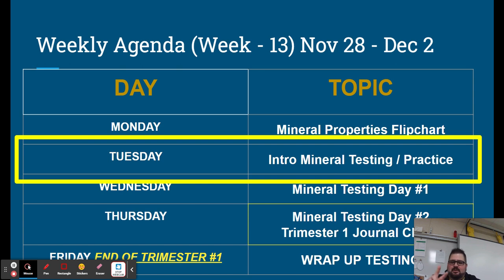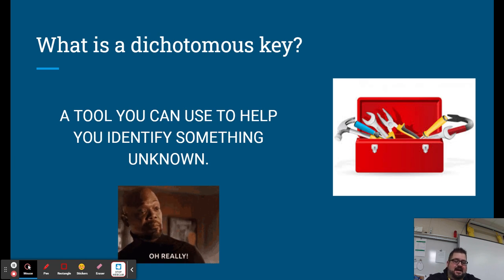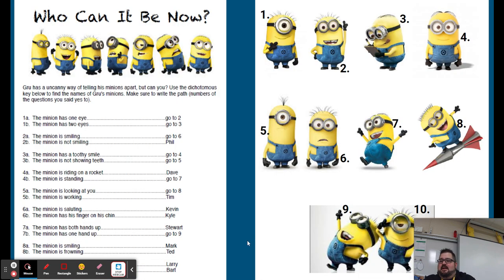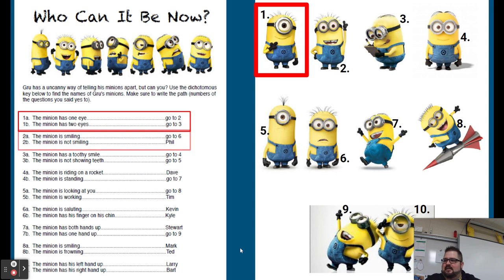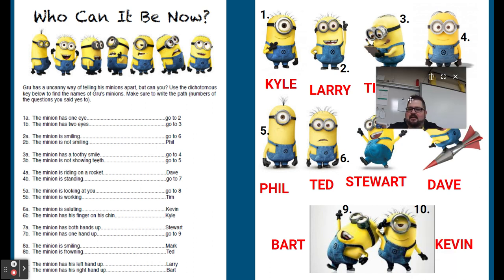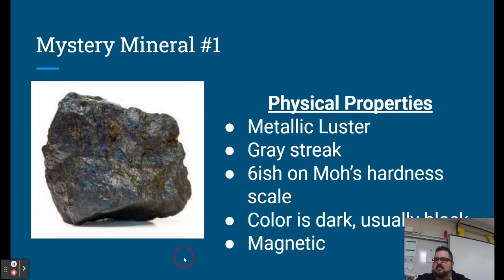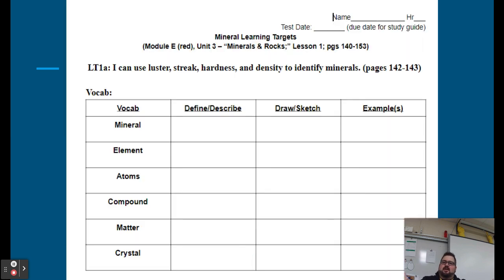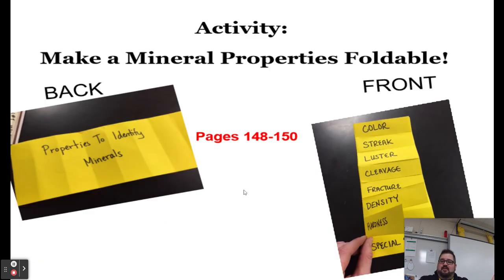Tuesday Nov 29, 2022 Daily Lesson Video